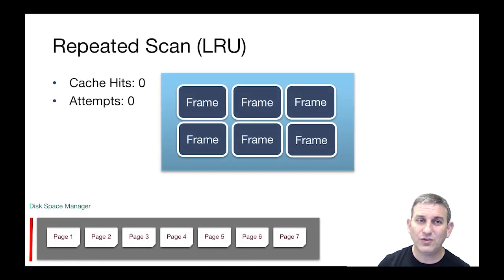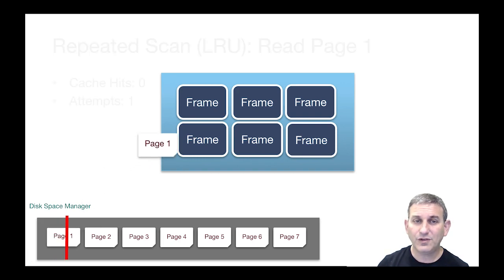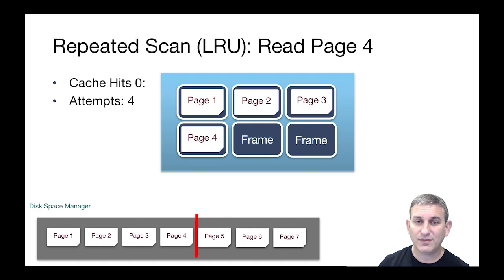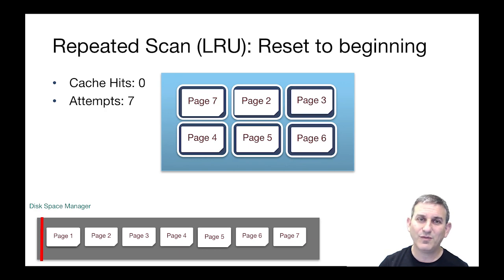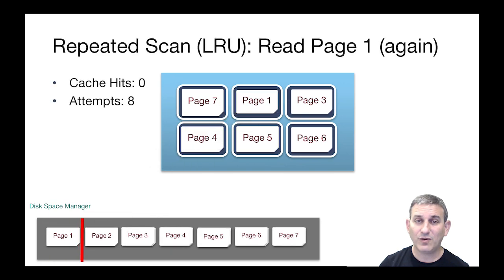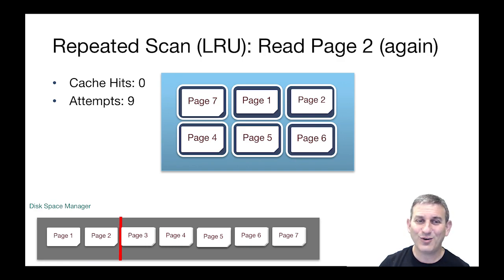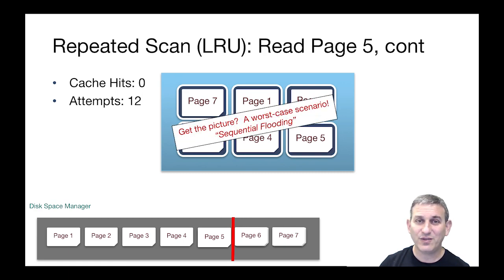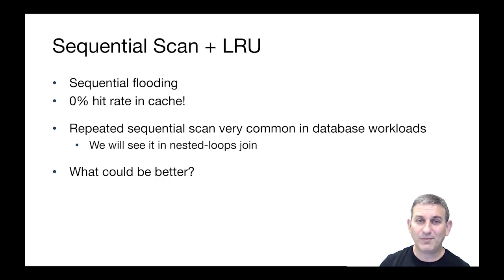Lec 8 Part 8 LRU and Sequential Flooding